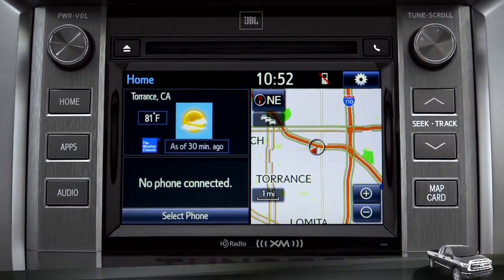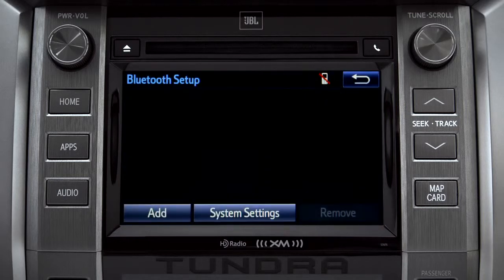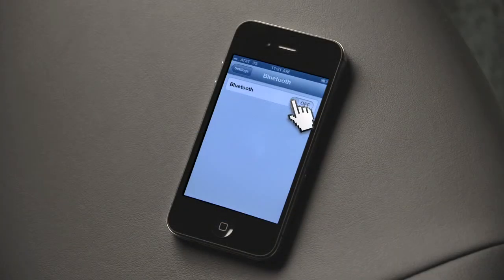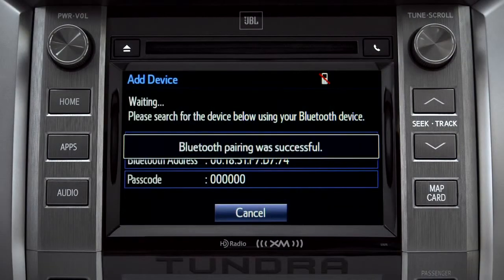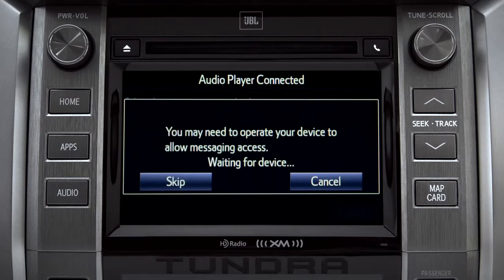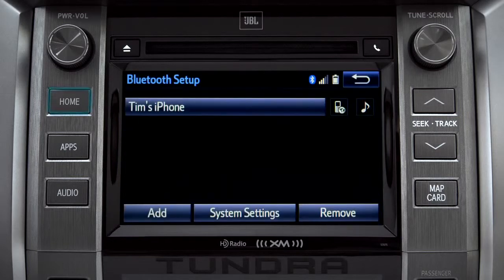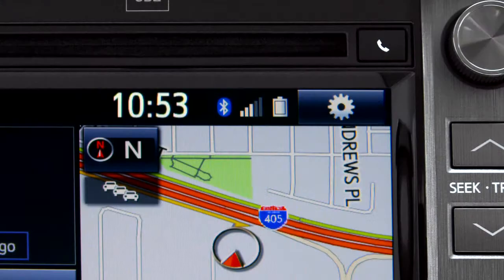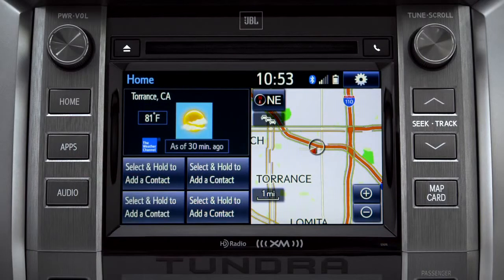Tundra How To Pairing a Phone to Entune™ 2014 Toyota Tundra